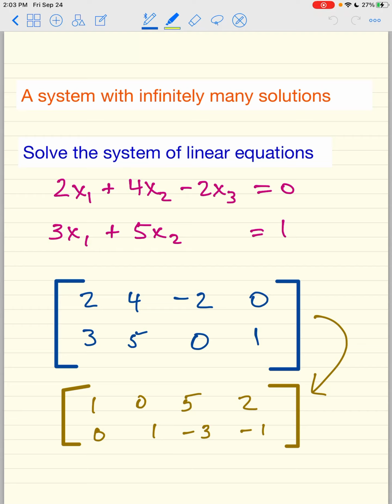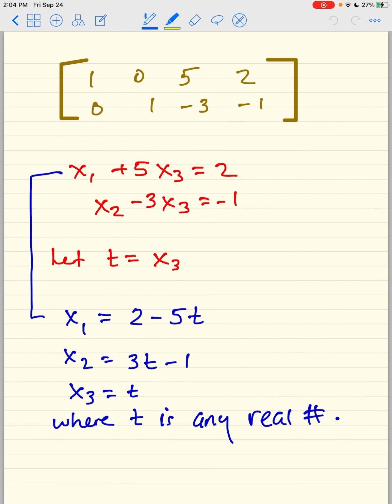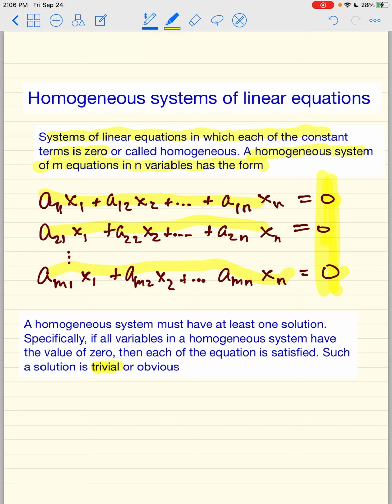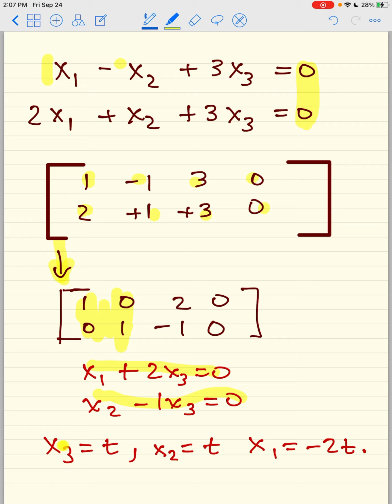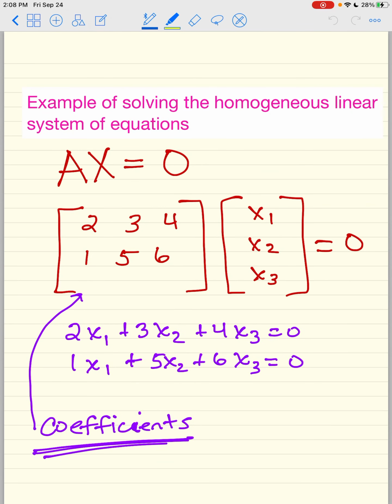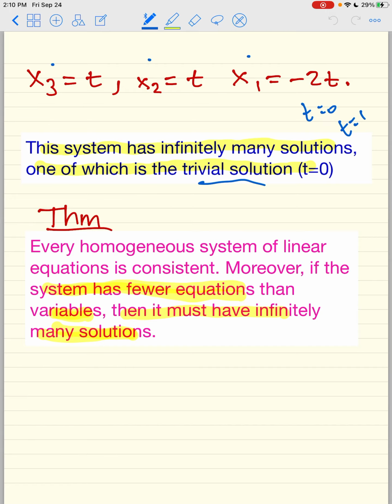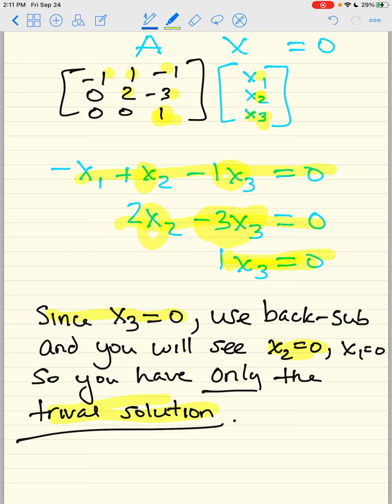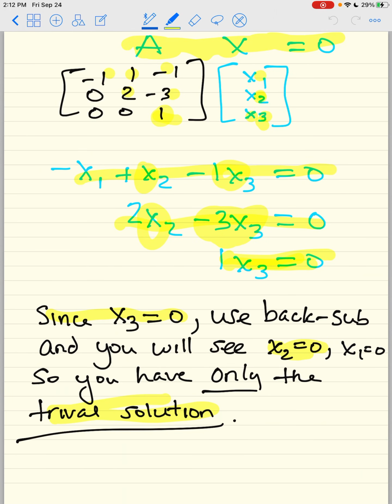Linear Algebra Section 1.2 continued Last video (Video 6)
Infinitely many solutions and homogenous Solutions